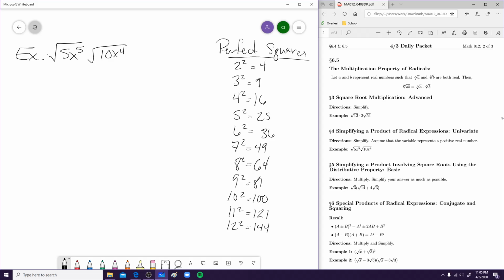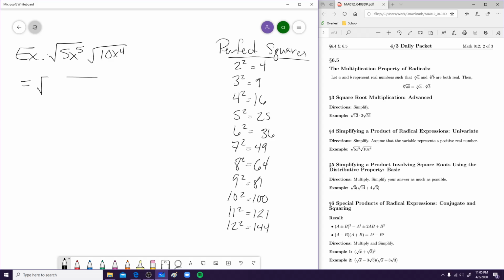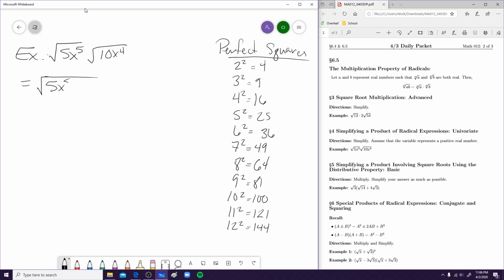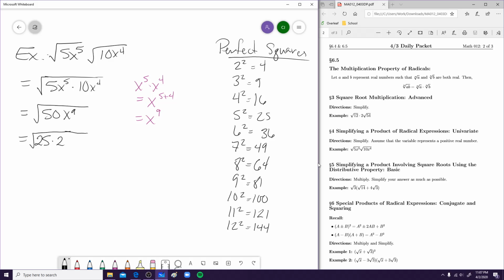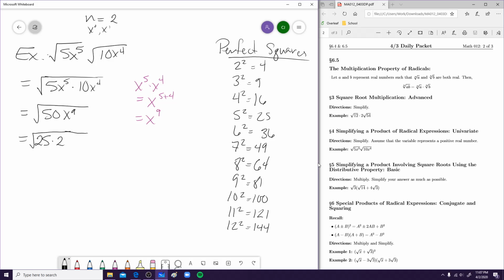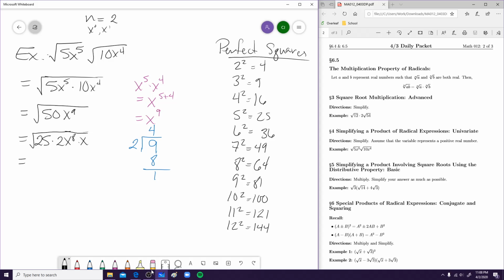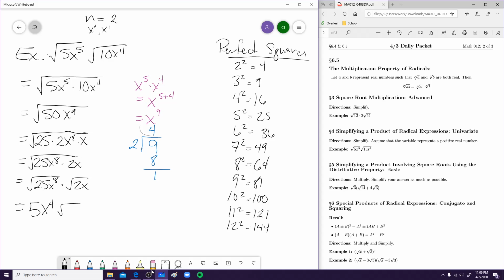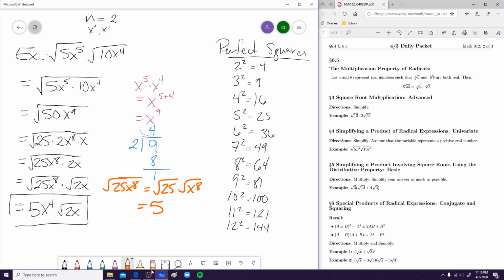0403 S4 Example